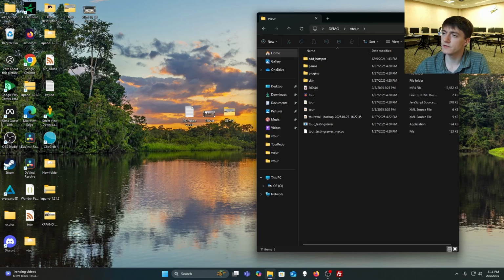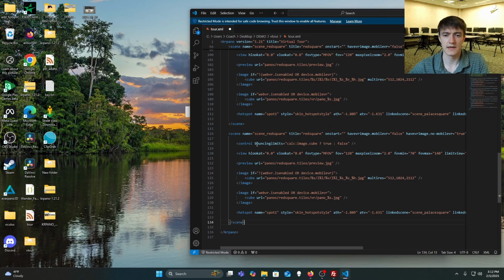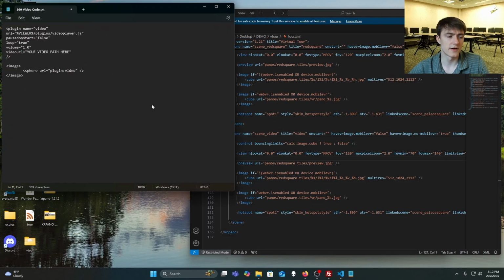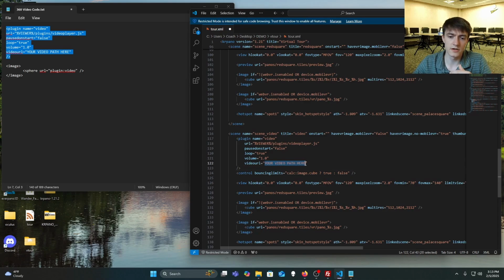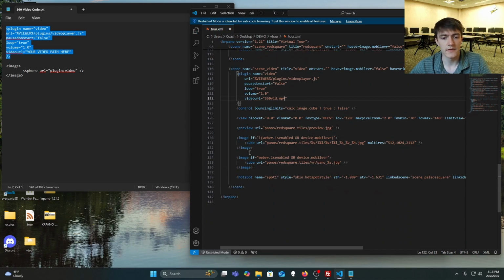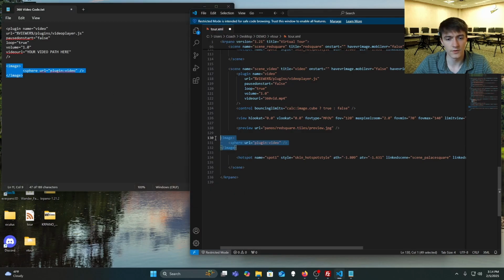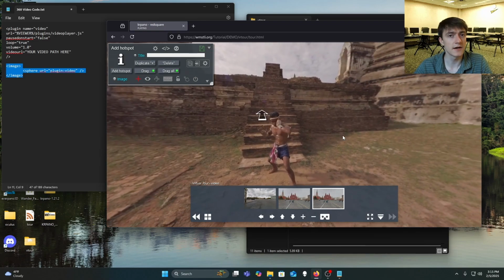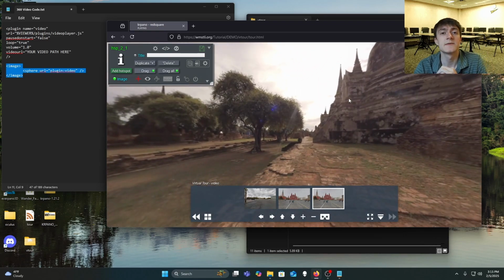KRPANO 360 Video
Here is the code file for this video!